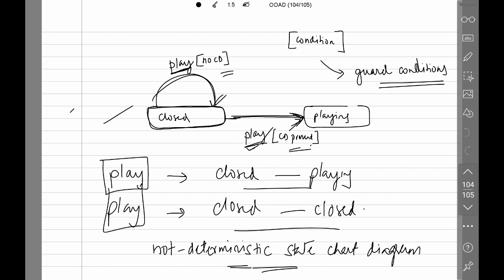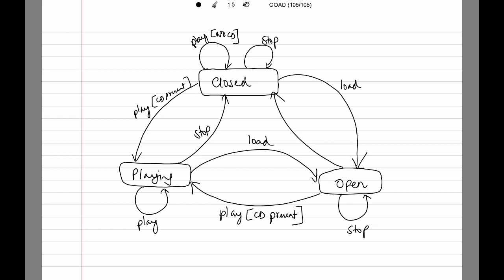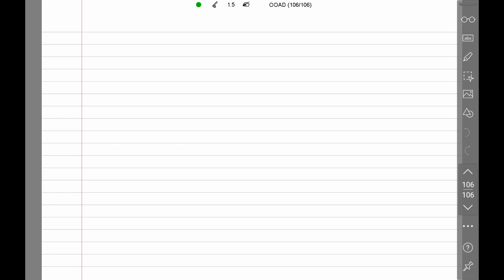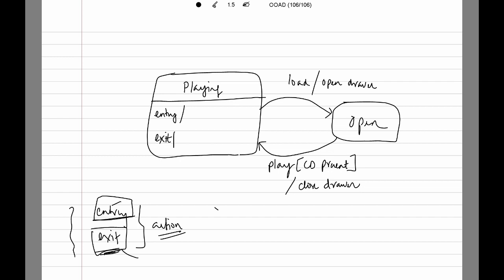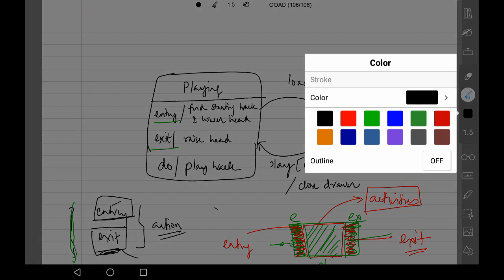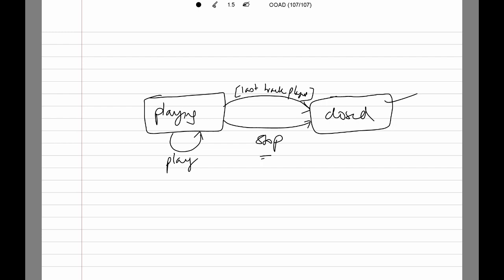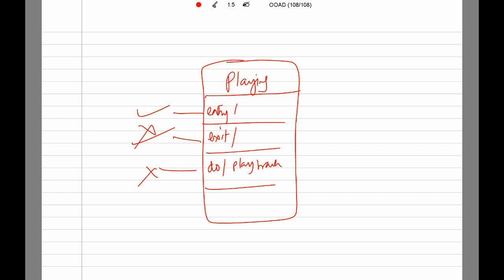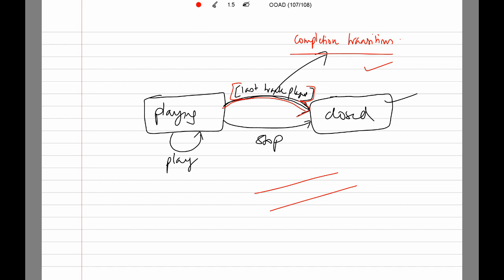Statechart diagram (Actions, activities, completion and internal transitions)